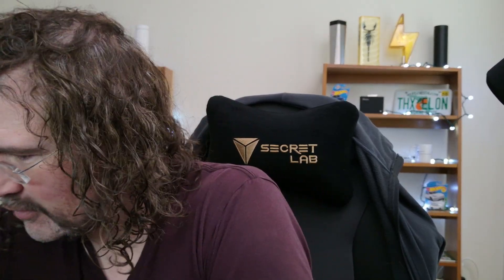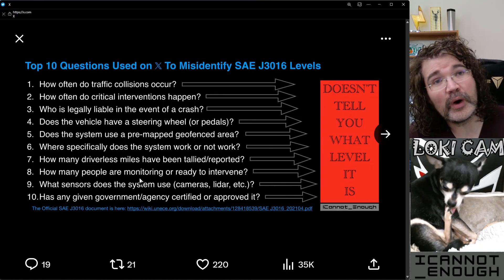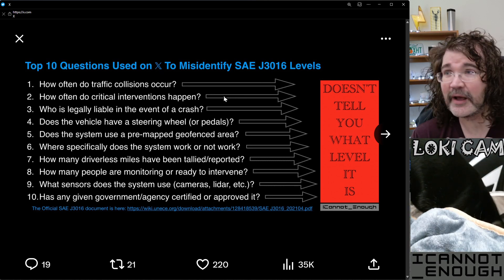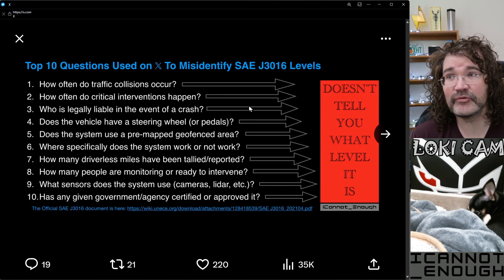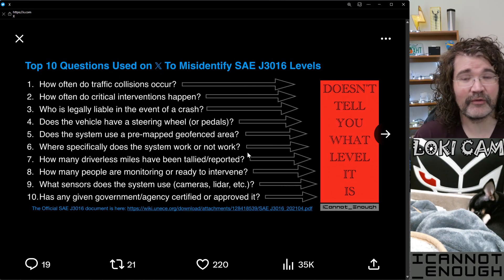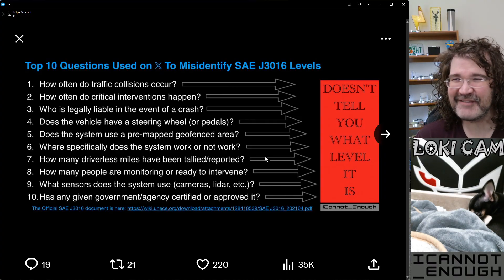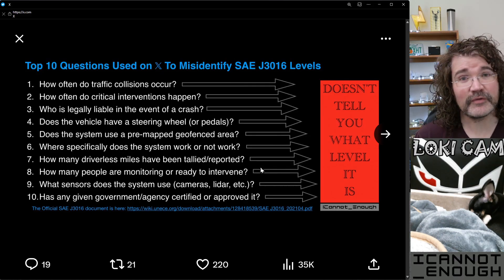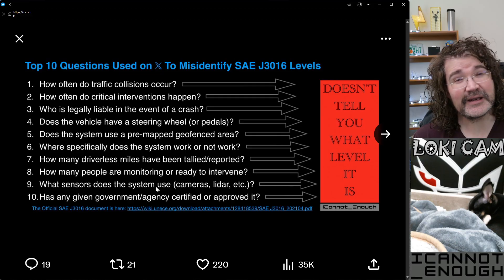How NOT To Identify An Automated Vehicle's SAE Level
Hello, friends! Tesla's Level 4 Robotaxi driverless ride sharing service has been operating for over a month now, but some haters on X don't want to admit it, so they're spreading all sorts of misinformation by asking unrelated questions that fool some people.

or JOIN my YouTube Channel
(this option has the fewest perks, unless you are a very nice baller who wants to become an Executive Producer)

If you're new to my channel, YouTube Creator Studio tells me you might like the content I create if you already subscribe to: Dave Lee on Investing, Tesla Daily / Rob Maurer, Solving the Money Problem / Steven Mark Ryan, Electrified / Dillon Loomis, Farzad Mesbahi, Hey It's Yashu / Yashu Sharma, My Tesla Weekend / 4KPodcast, Now You Know, Brighter With Herbert, or Munro Live.